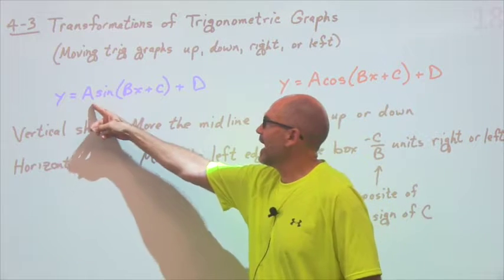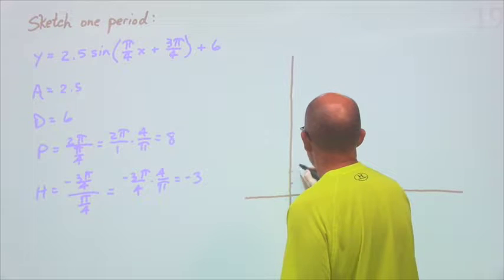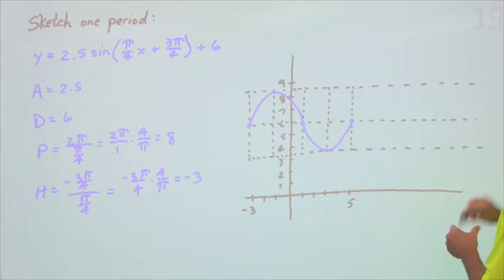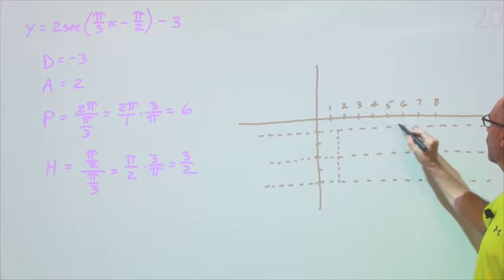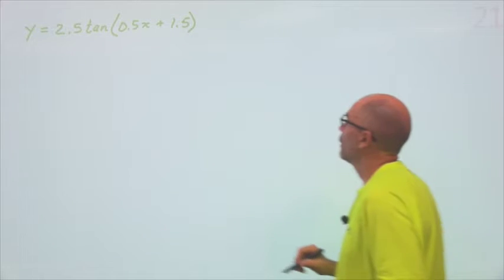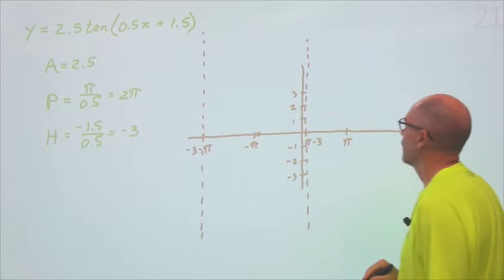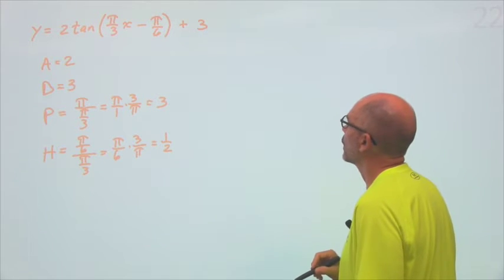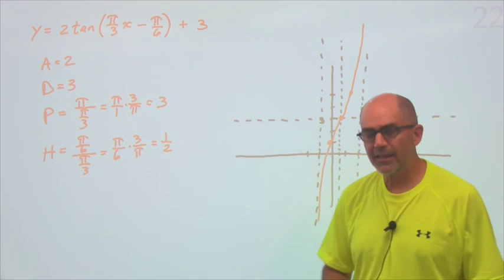MA 4 3